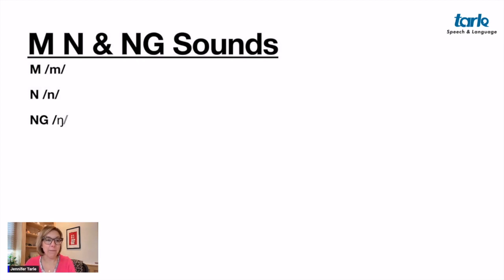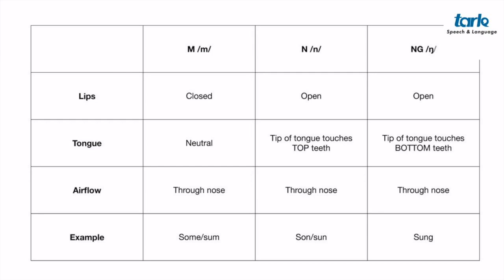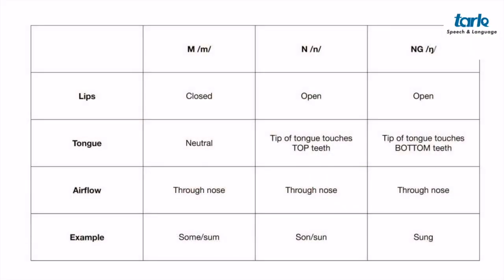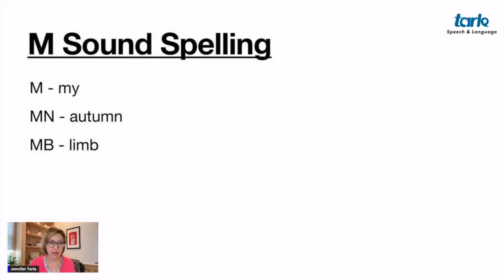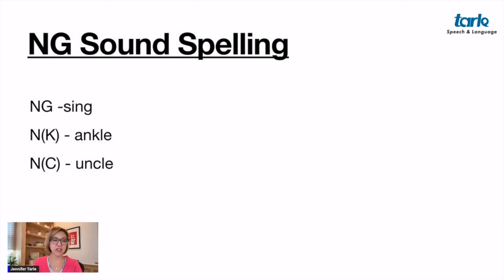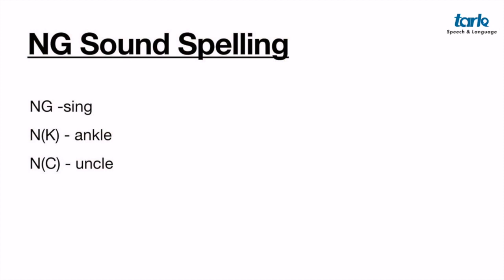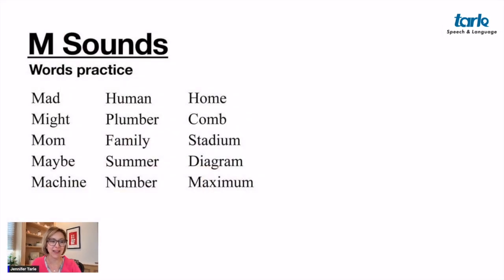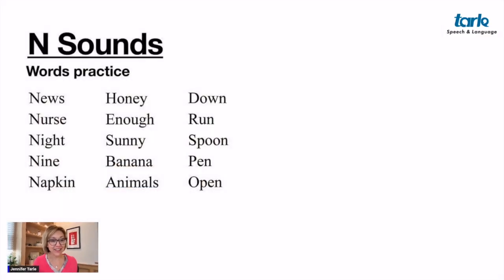How to Pronounce M, N, NG Nasal Sounds - Pronunciation Class for English Learners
Join Jennifer Tarle with Tarle Speech to learn the fundamentals of clear speaking.  Learn how to pronounce nasal sounds: M, N, NG sounds in English is for English learners and native speakers who want to communicate with clarity and confidence.

This course is part of the Tarle Speech English Pronunciation Podcast.

This course will teach you the M, N, NG sounds in English. Then practice the pronunciation of these sounds in words, tongue twisters, and sentences.

आप अमेरिकी अंग्रेजी उच्चारण,और बोलने में सुधार करें
 আপনার আমেরিকান ইংরেজি উচ্চারণ, এবং কথা বলার উন্নতি করুন
Улучши свой акцент, произношение и разговорную речь в американском английском
Mejora tu pronunciaciòn y acento con Ingles Americano